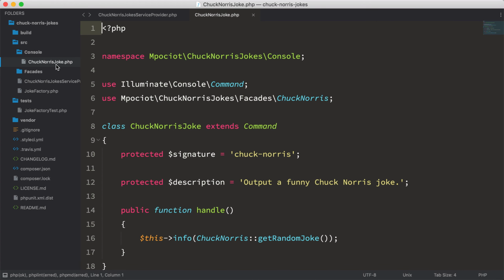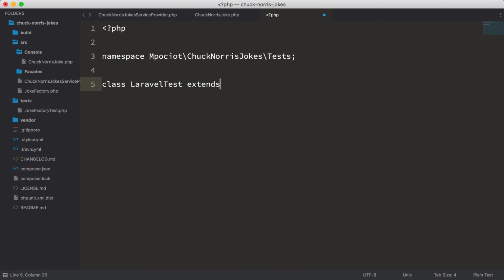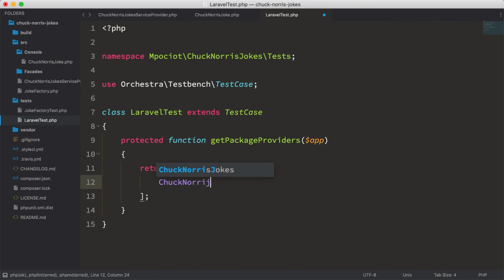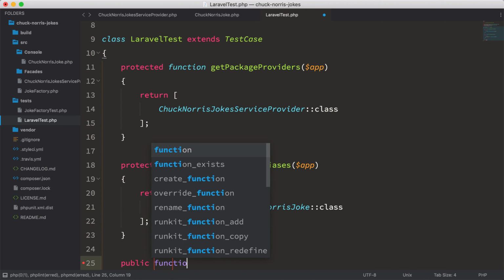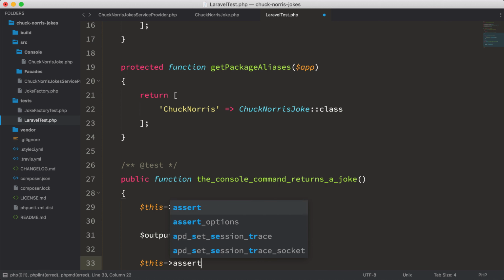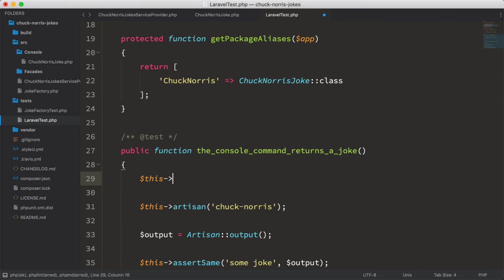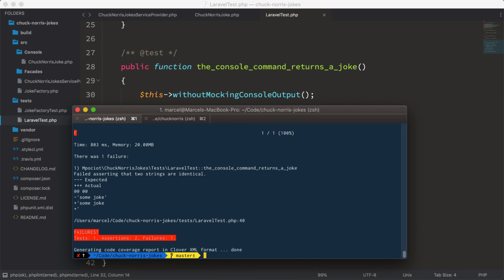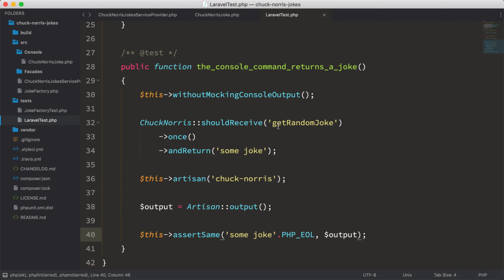03 Writing tests for our Laravel command